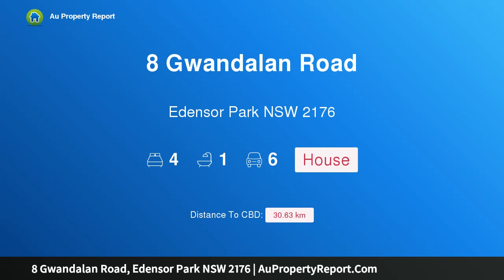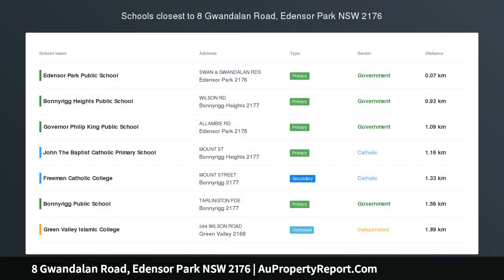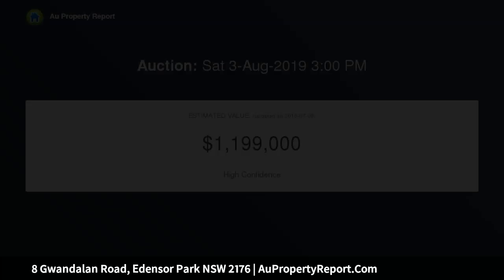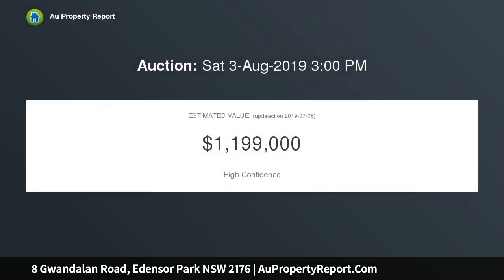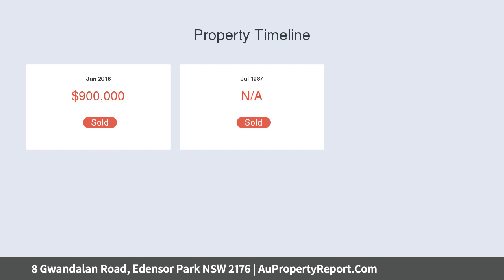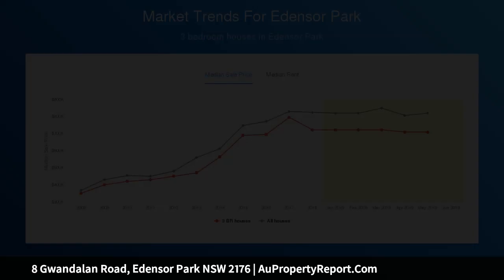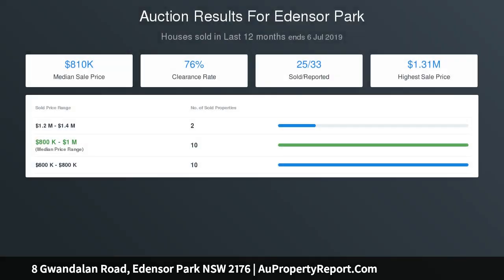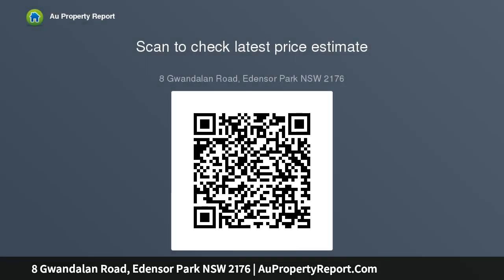8 Gwandalan Road, Edensor Park NSW 2176 | AuPropertyReport.Com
8 Gwandalan Road, Edensor Park NSW 2176
Property Type: house
Bedrooms: 4
Bathrooms: 4
Car Space: 6
OWNER OUT OF TIME !!